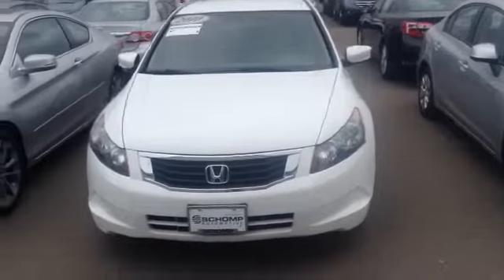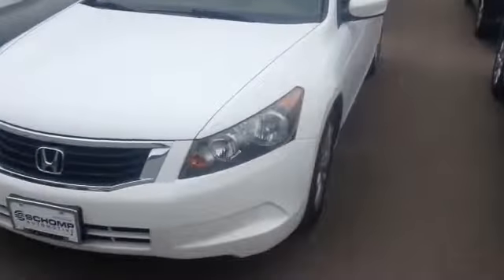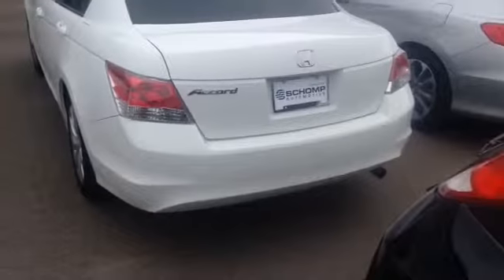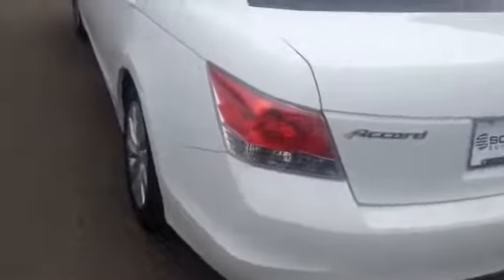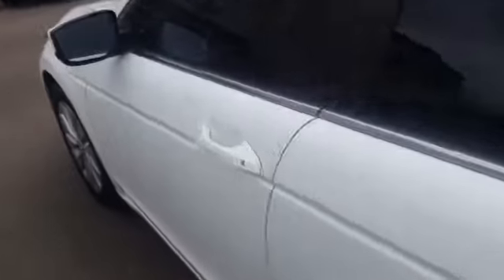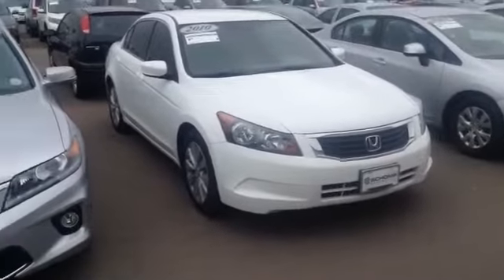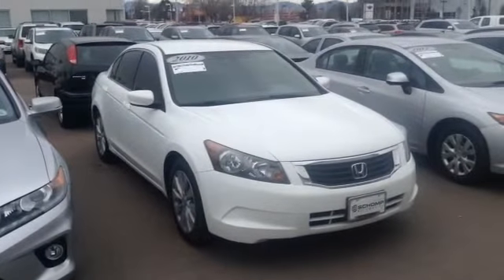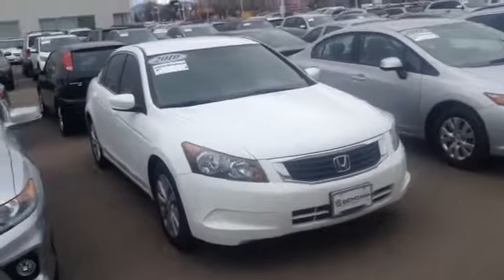2010 Honda Accord, drew Dowl at Schomp Honda